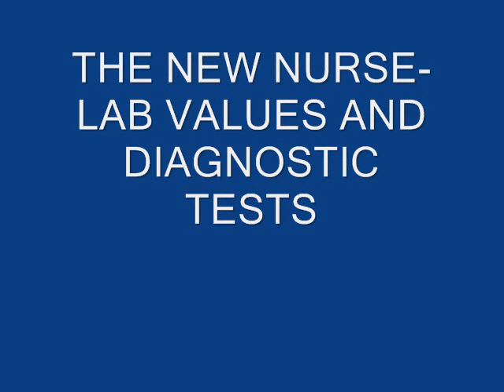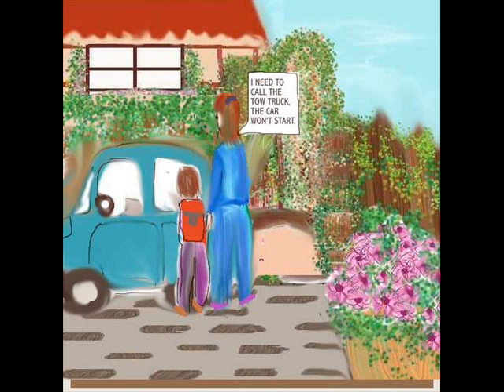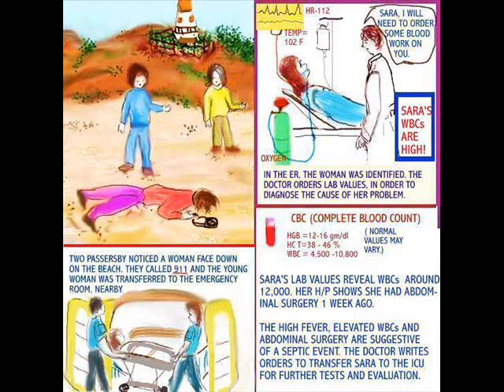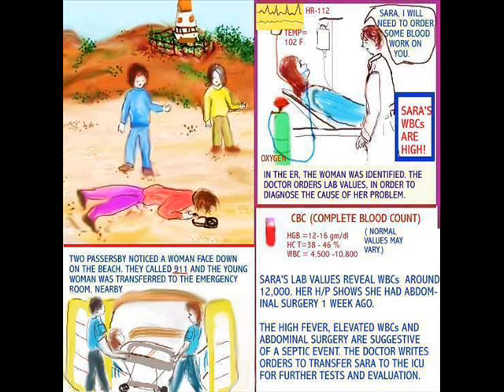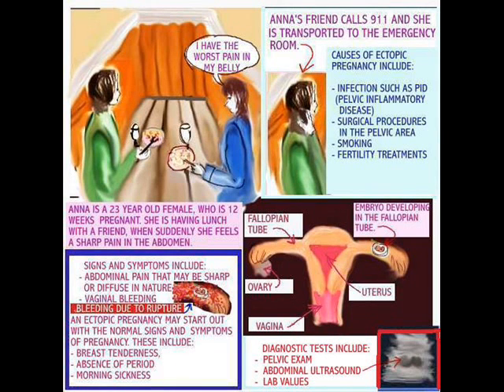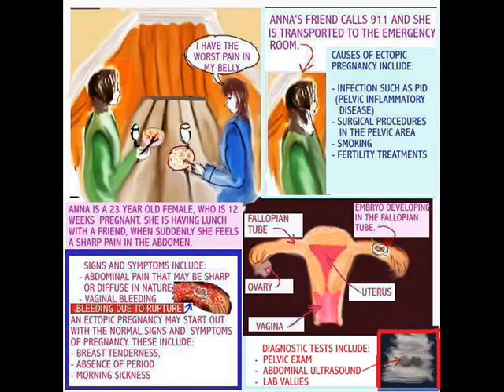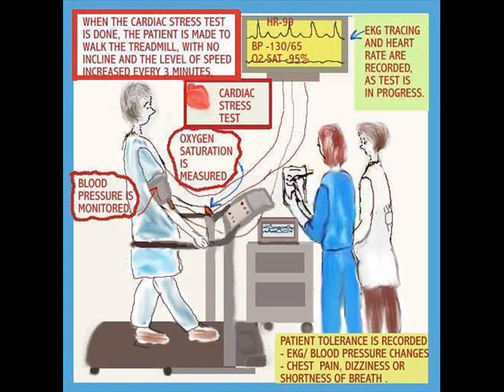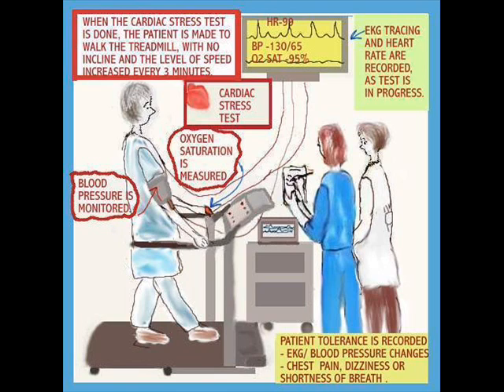THE NEW NURSE - LAB VALUES AND DIAGNOSTIC TESTS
Lab values, Diagnostic Tests, CBC, WBC, EKG, Cardiac Stress Test, Ectopic Pregnancy, Abdominal Ultrasound, CT Scan